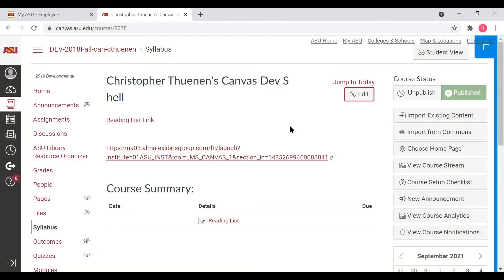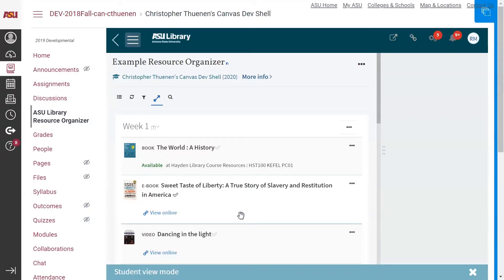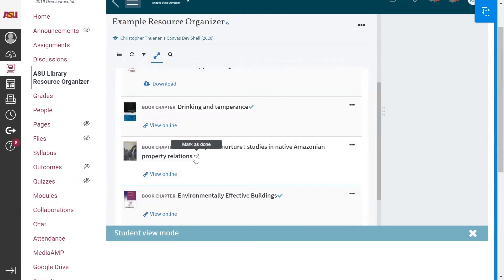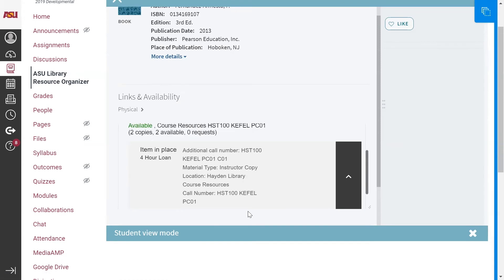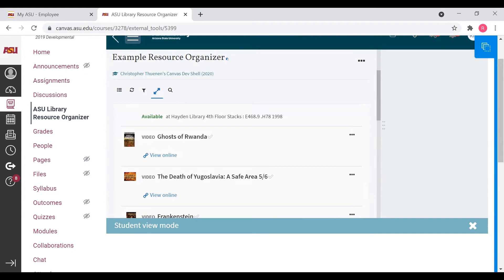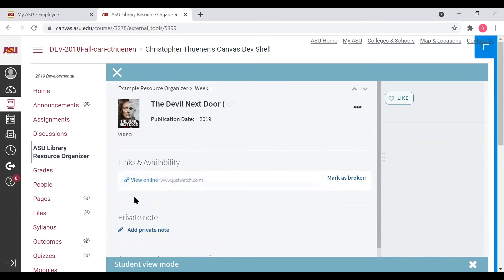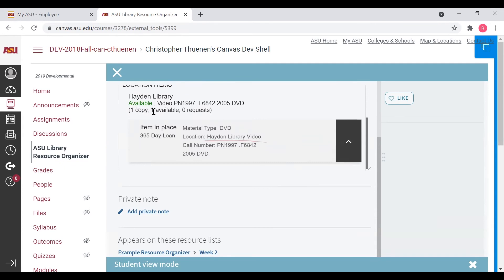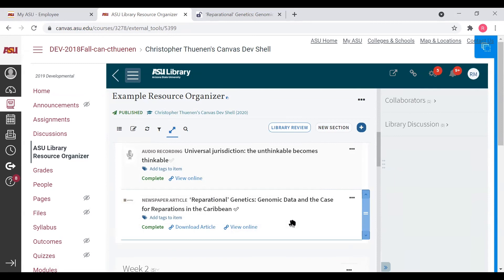Getting Started with ASU Library Resource Organizer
Join Bob Marley of ASU Library's Course Resources department to learn how to use ASU Library Course Resource Organizer.